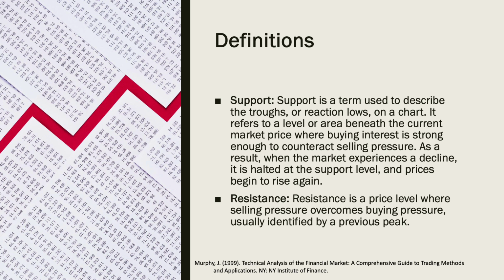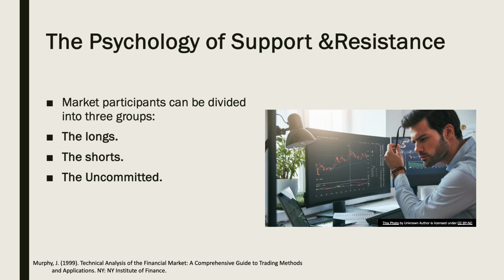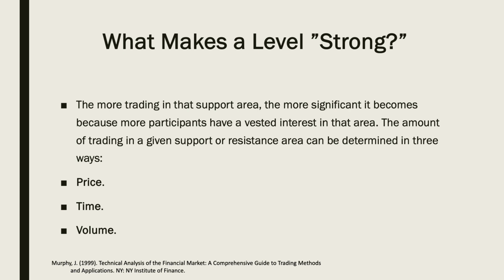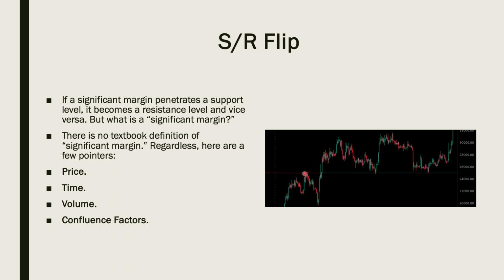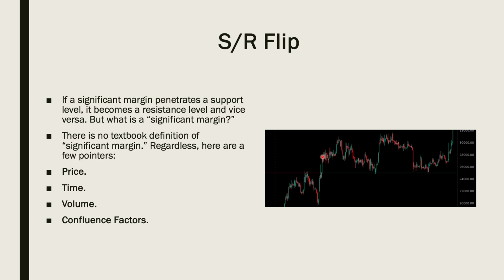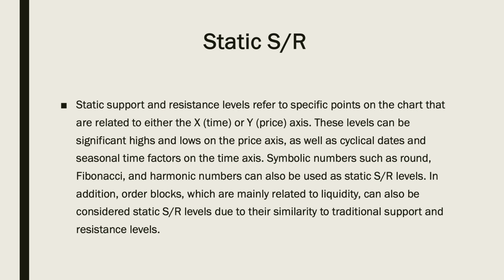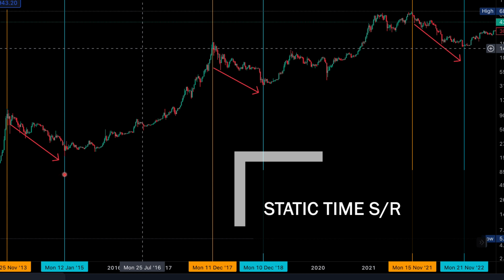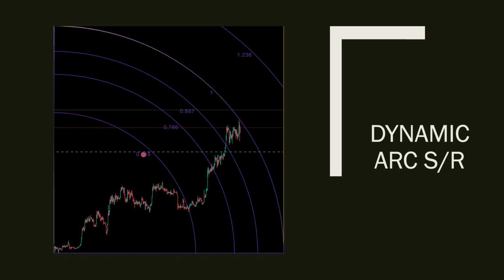Trading Tutorial - Support and Resistance Part 1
For updates, follow me on:
• X:  @NewthoughtC
NFA.
Best Wishes.